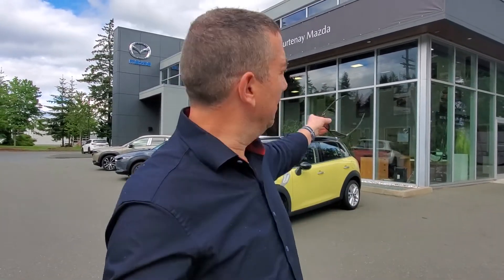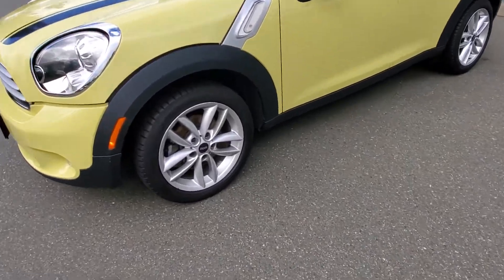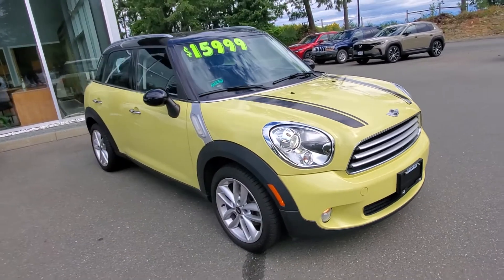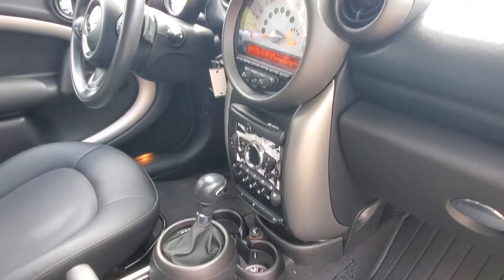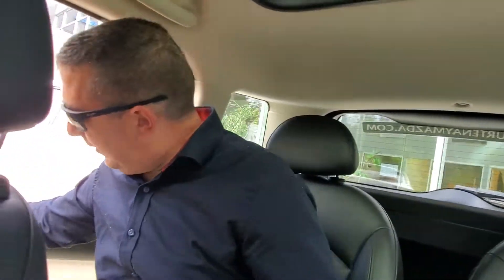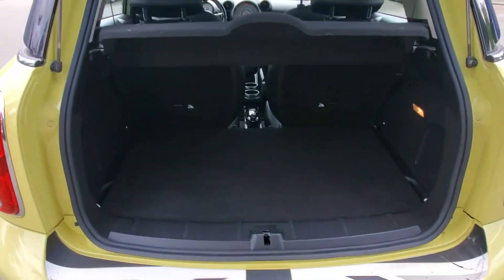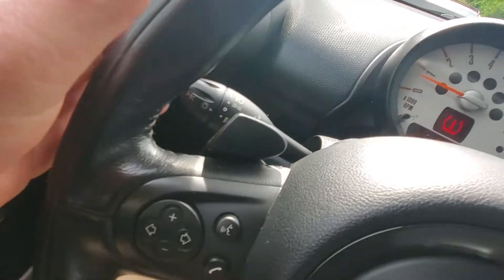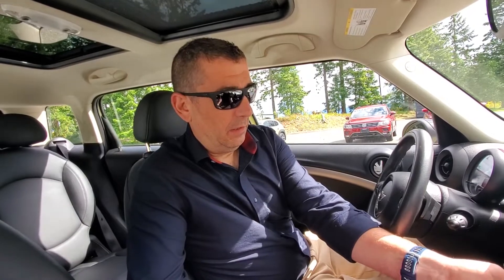2011 Mini Cooper Countryman for sale at Courtenay Mazda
2011 Mini Cooper Countryman for sale at Courtenay Mazda